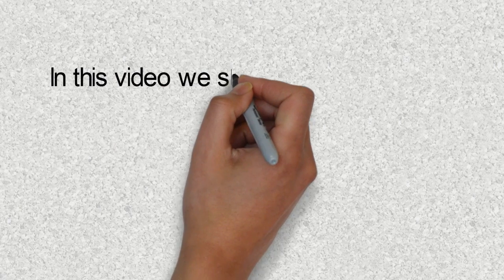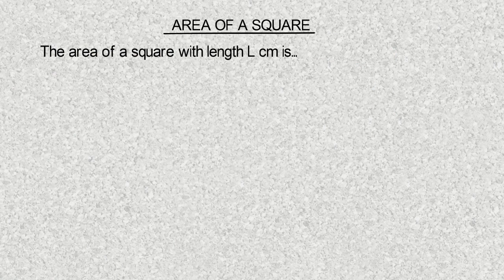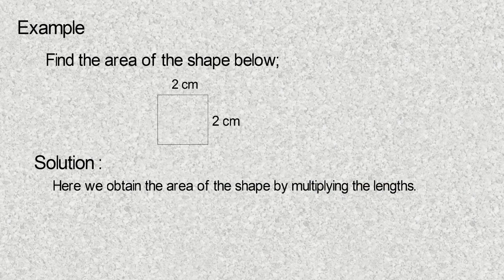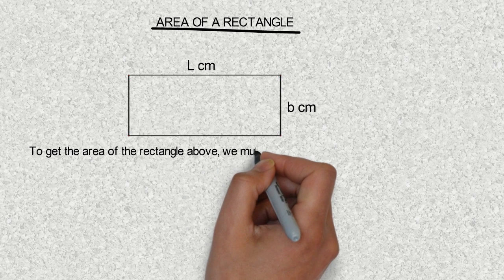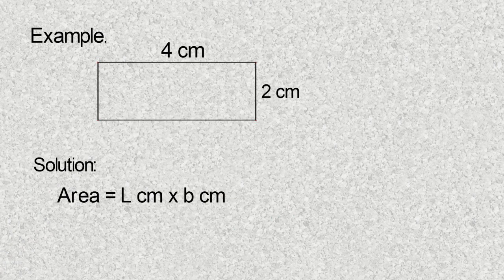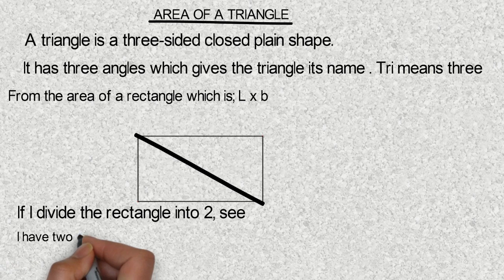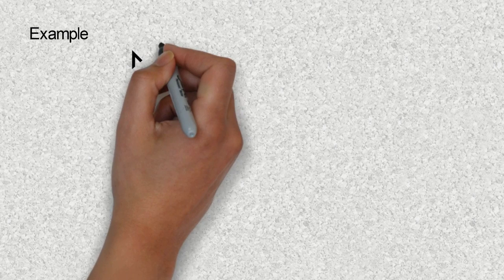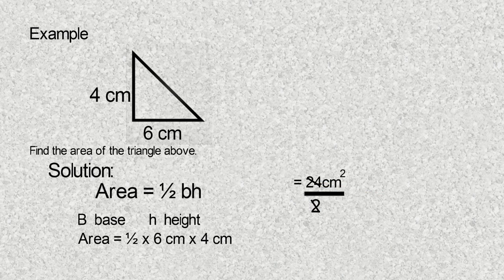Area of Plane Shapes 1